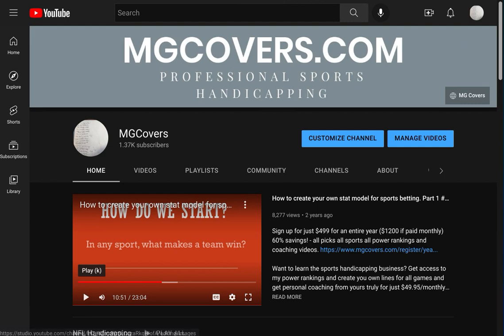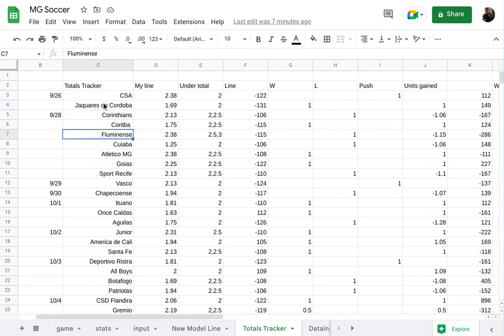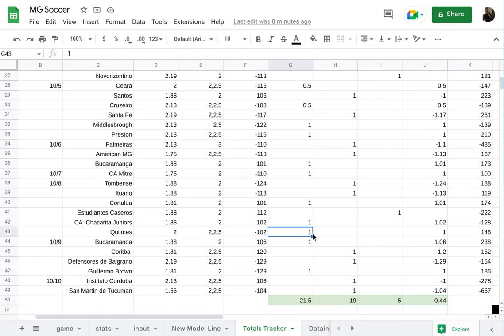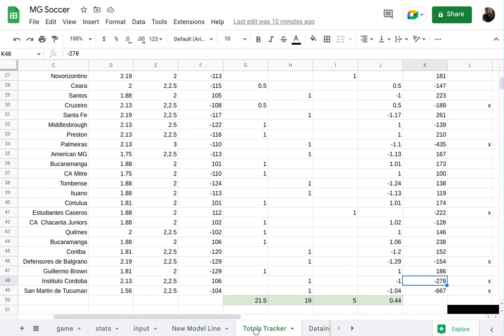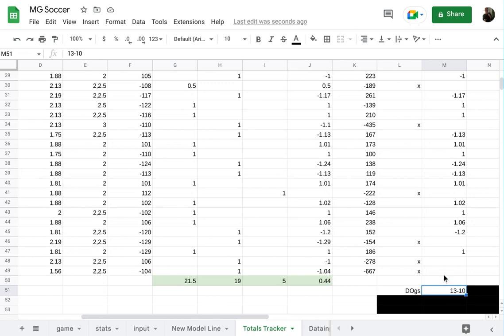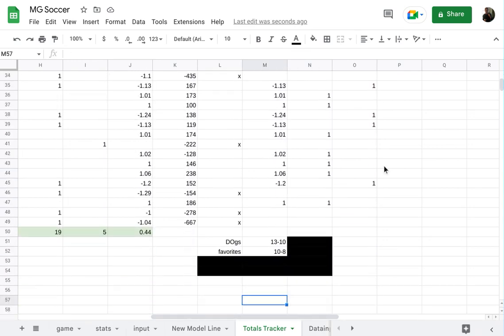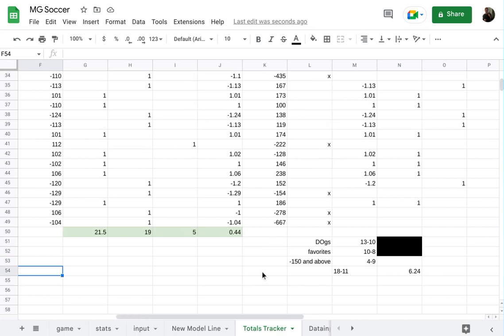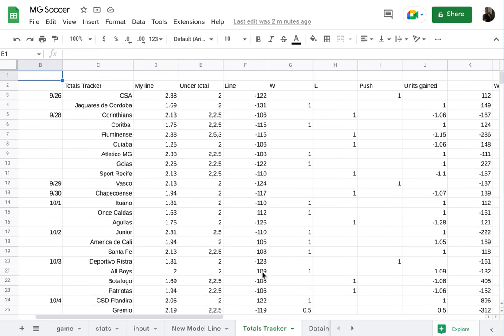Making adjustments to your sports betting stat model - Part 3